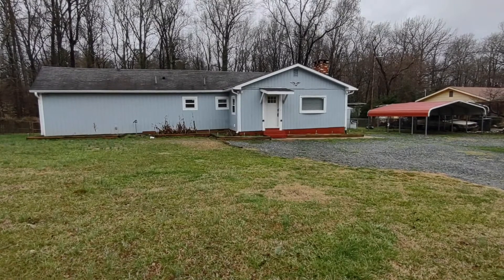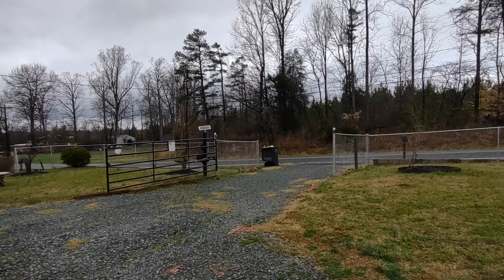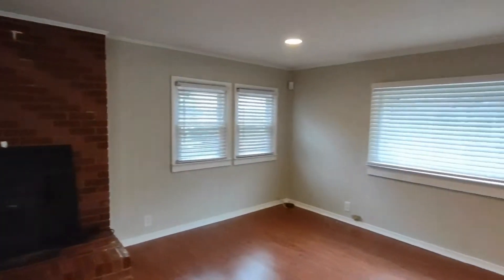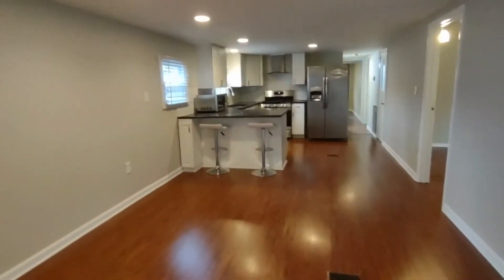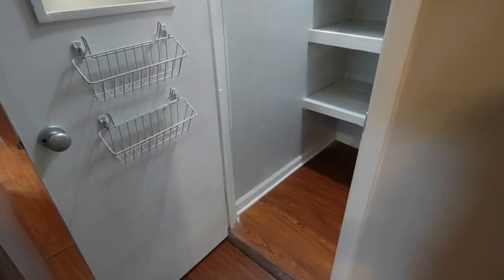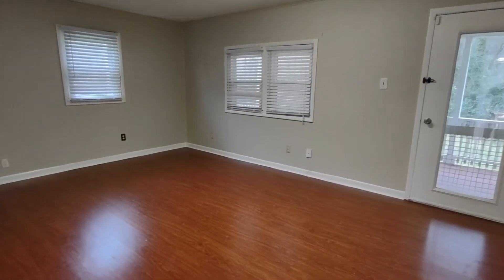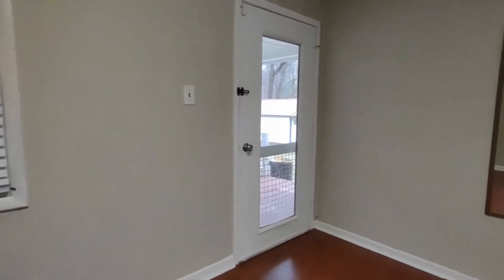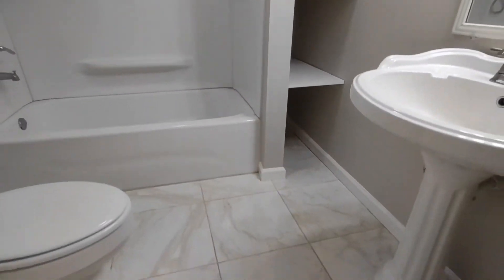Charlotte Homes for Rent 3BR/1BA by Charlotte Property Management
This is a lovely 3-bedroom, 1-bathroom home with plenty of wide, open spaces. Right by the front door is the laundry closet that houses the washer and dryer. Inside you’ll find the spacious living room that features beautiful wood flooring and huge windows that stream in natural light. Around the corner is the dining area that flows into the kitchen that boasts tons of cabinet storage, subway tile backsplash, sleek stainless steel appliances, a huge pantry, and a breakfast bar. All the bedrooms are bright, spacious, and come with large windows, generous closet space, and the same lovely wood flooring as the common areas. The master bedroom has access to one of the two decks out back. The bathroom features a pedestal sink, a shower-tub combo, and plenty of storage space. The massive backyard comes with 2 storage sheds, a small greenhouse, a darling sitting area, and a sprawling yard. Don’t miss out on this amazing home!